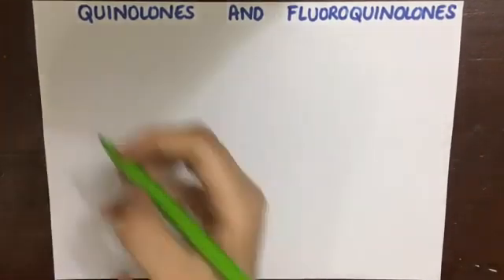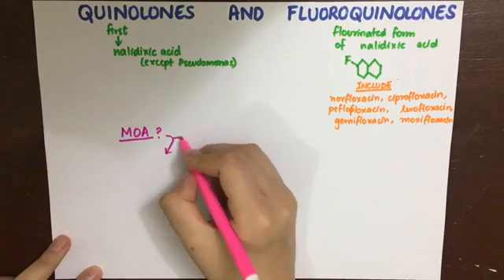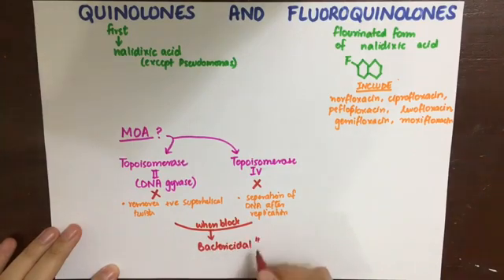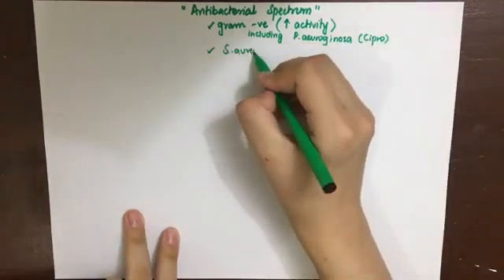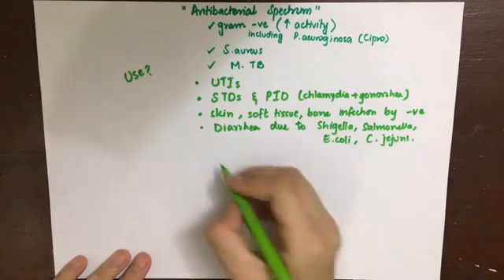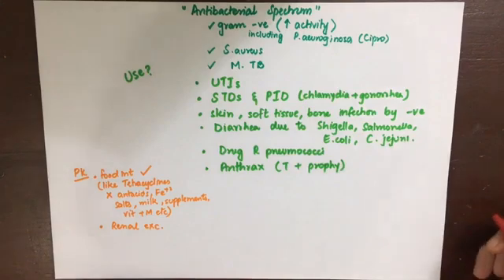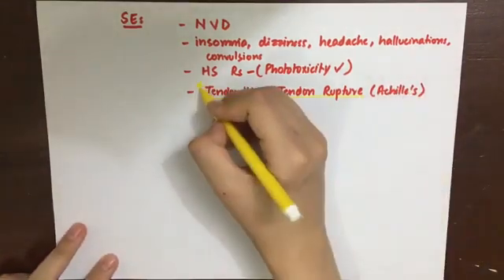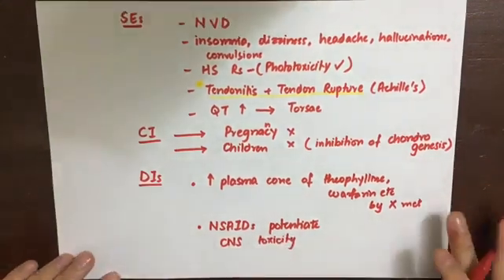Quinoline and fluoroquinolones|chemotherapic pharmacology